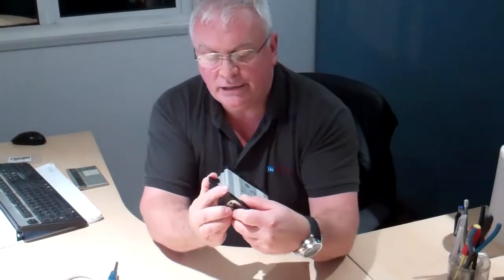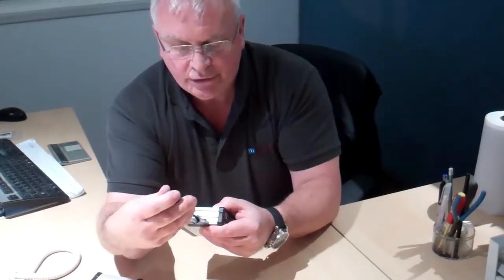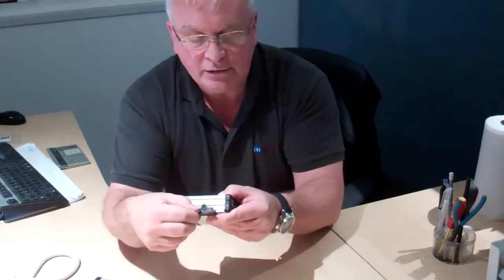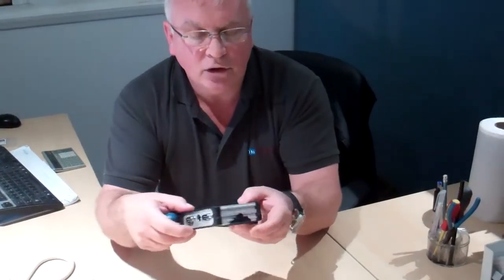Plastic clip-on mounting bracket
plastic clip-on mounting bracket for extruded aluminium electronic enclosure